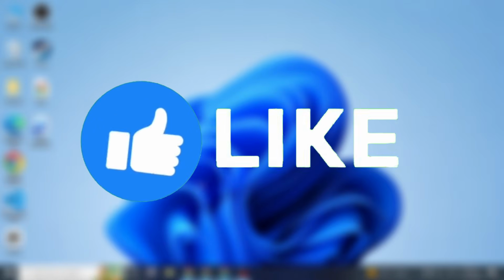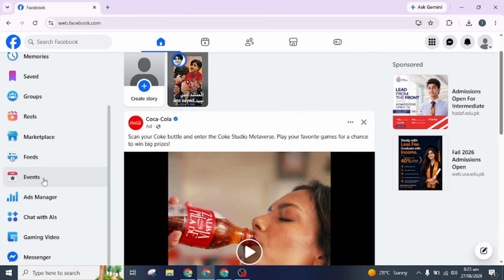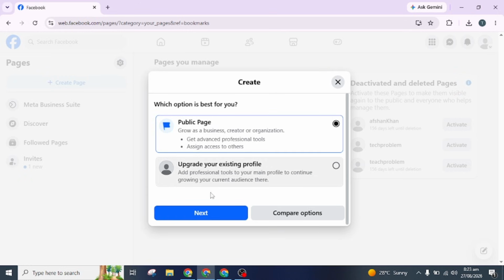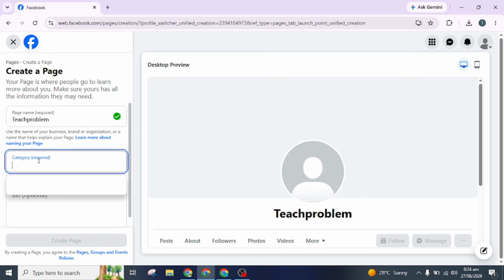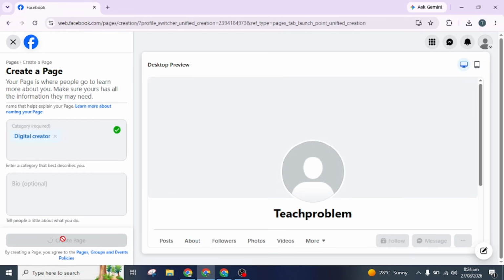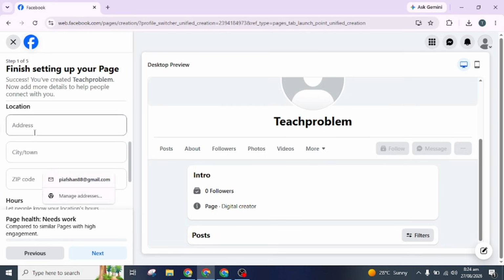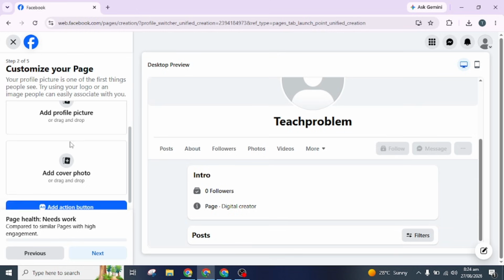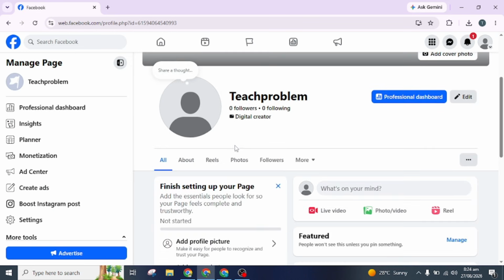How To Create Facebook Page On Laptop – Full Tutorial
Want to create a Facebook Page on your laptop? In this step-by-step tutorial, I'll show you how to create a Facebook Page using Facebook on your PC or laptop.

You'll learn how to choose a Page name and category, add a profile picture and cover photo, enter your Page information, and complete the basic setup of your new Facebook Page.

This beginner-friendly guide is useful for creating a Facebook Page for a business, brand, creator, community, or personal project.